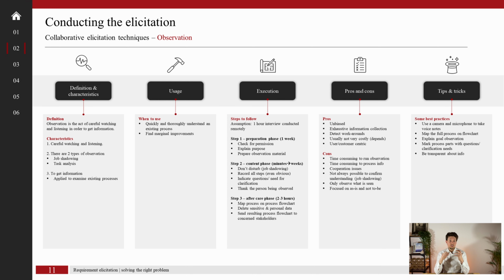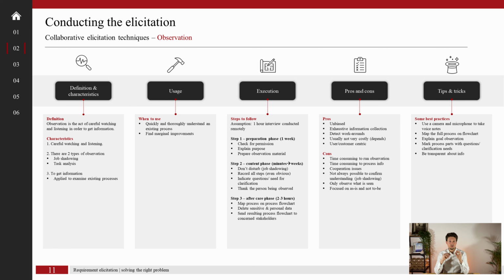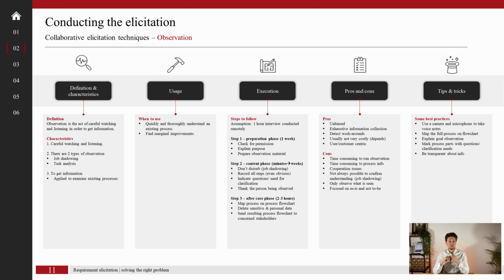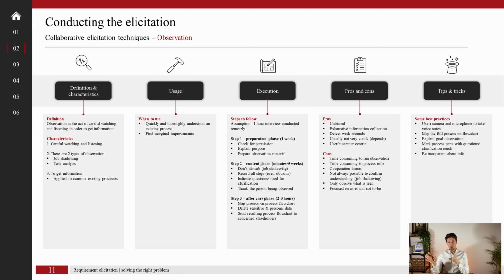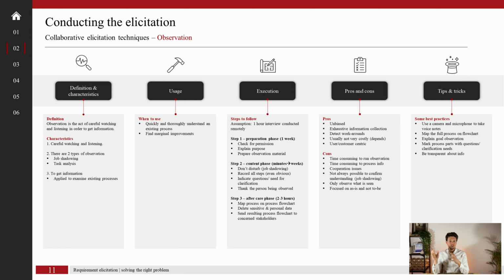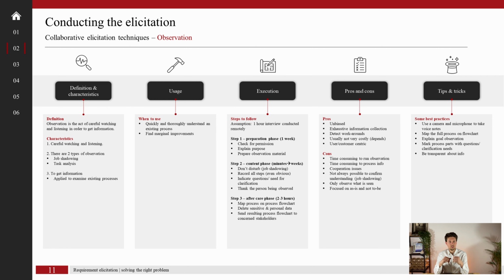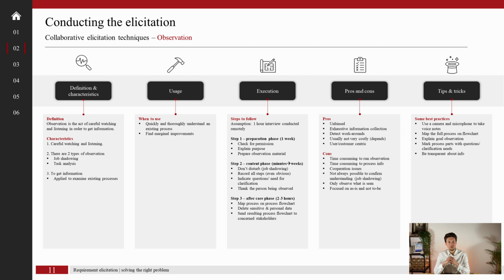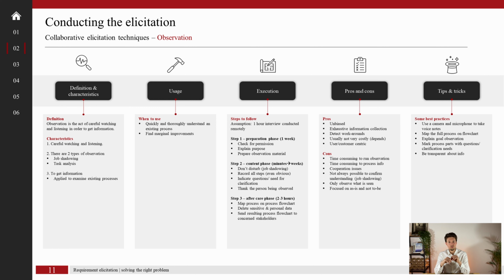How to conduct an observation session - Everything you need to know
This video provides you with a comprehensive guide on how to conduct an observation session. The topics we will cover are:
1) Definition
2) Characteristics
3) When to use
4) How to execute
5) Pros & cons
6) Tips and tricks

Interested in knowing more about elicitation? Here's a full course that will guide you through the elicitation steps from start to finish